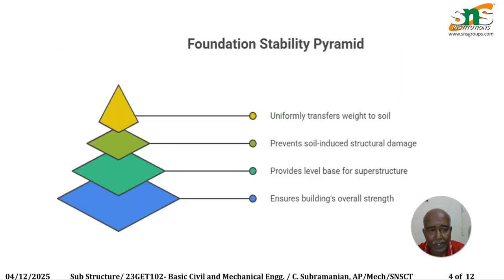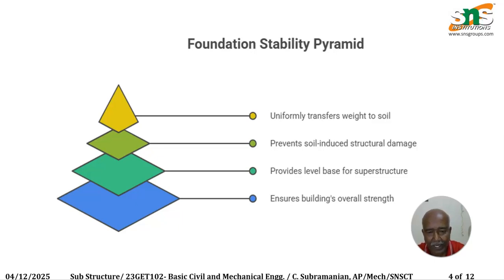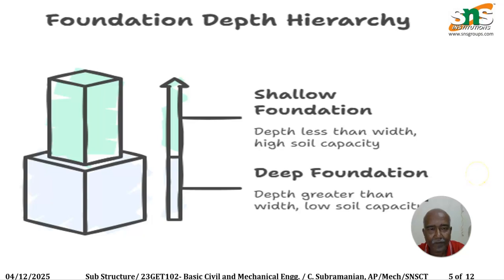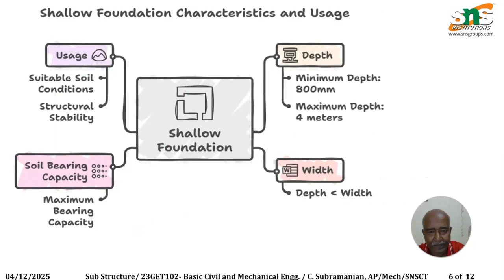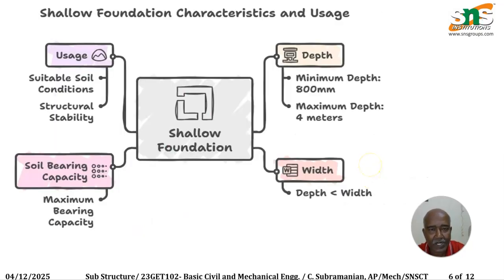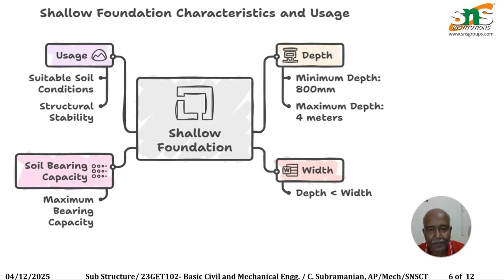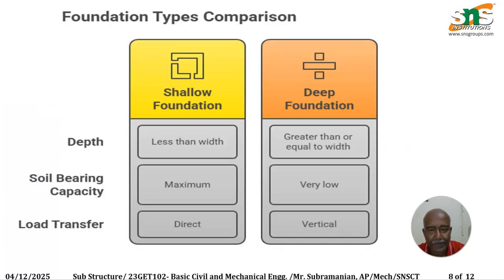Foundation I Basics on Civil Engineering I SNS Institutions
Foundation is the most important structural component in civil engineering that transfers the load of a structure safely to the ground. It provides stability and ensures uniform load distribution to prevent excessive settlement. The design of a foundation depends on soil bearing capacity, type of structure, and applied loads. A properly constructed foundation increases the safety and service life of buildings. Shallow foundations are commonly used where strong soil is available near the surface. Deep foundations are adopted when surface soils are weak and loads are heavy. Foundations also help structures resist lateral forces caused by wind and earthquakes. Proper site investigation is essential before selecting a suitable foundation type. Quality materials and workmanship play a vital role in foundation performance. Overall, a strong foundation is essential for the durability and stability of civil engineering structures.